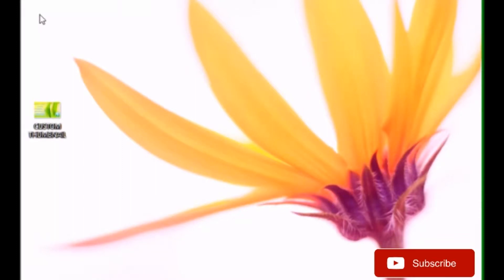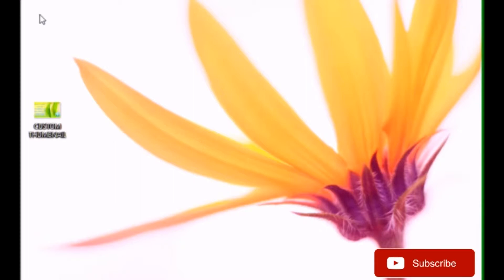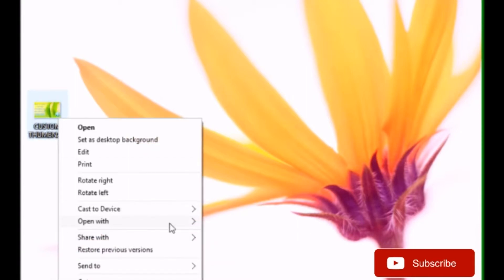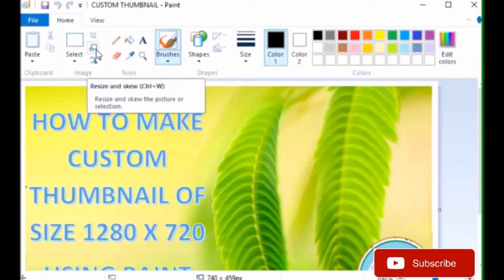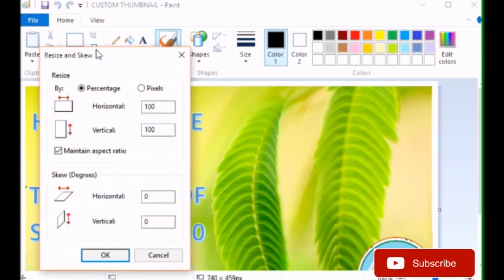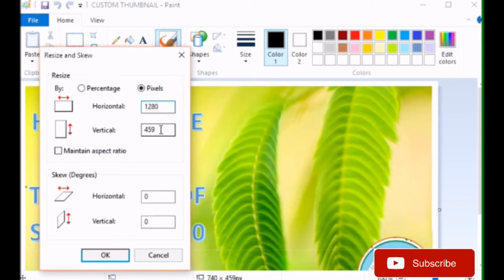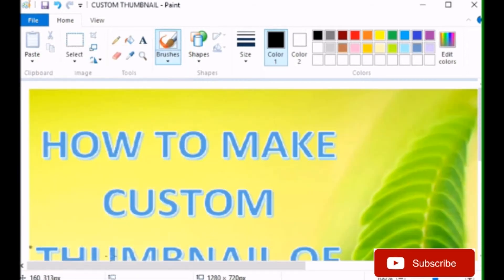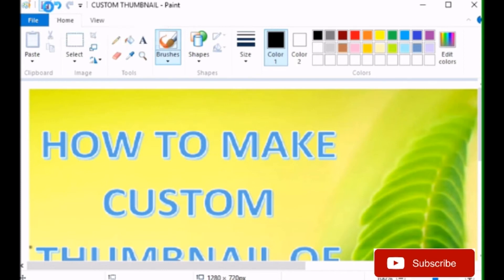How to make thumbnail for youtube videos | RESIZE IMAGE | Tech Easy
in this video we will know that how to make a thumbnail for youtube.
It is important to the size of thumbnail to be made.
the size of thumbnail must be 1280 x 720 .
# Ms paint
offline method
let's learn